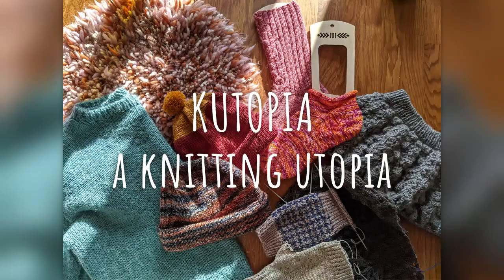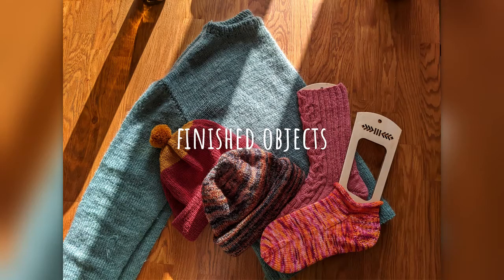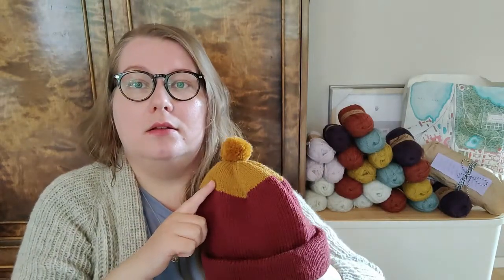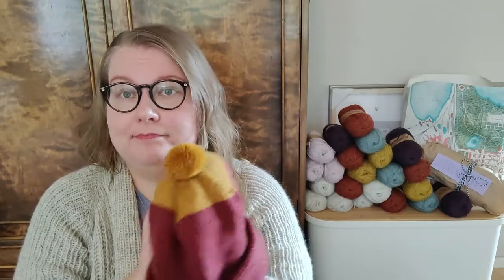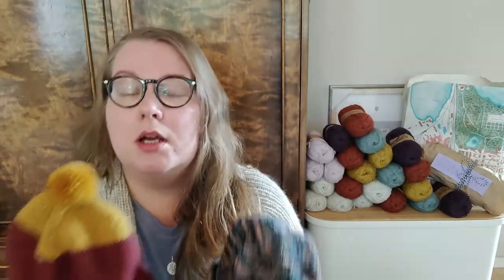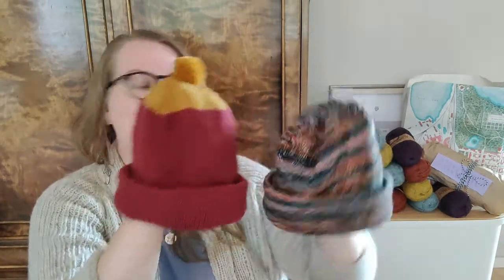KUTOPIA: Episode 5 Lessons in patience (a.k.a Lace-gal)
Welcome to Kutopia! Two weeks from filming 'til editing, woops! Enjoy!
- Sonja aka @solinja on Instagram

Yarns used: Filcolana Arwetta 808 Aqua Mist AND ITO Sensai 0325 Aqua

Yarns used for first hat: Sandness Garn Tynn Merinoull AND Drops Fabel
Yarns used for second hat: Walk collection Cozy Merino AND a tiny scrap of Drops Fabel

Yarn used: Drops Fabel